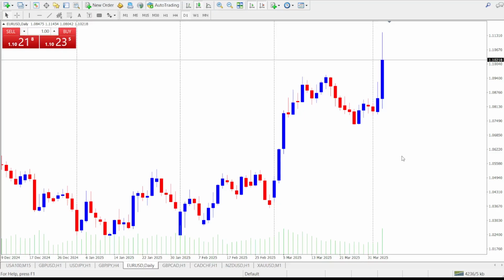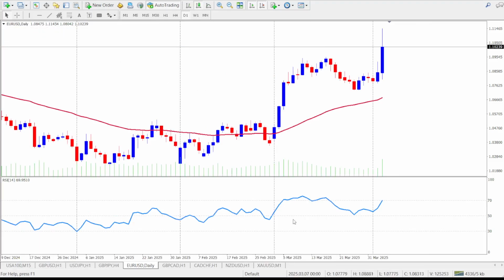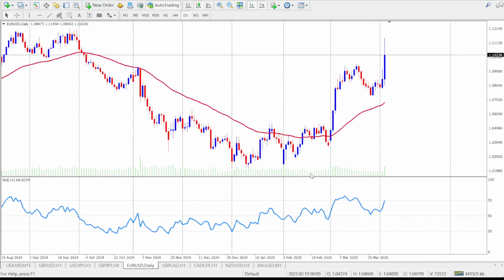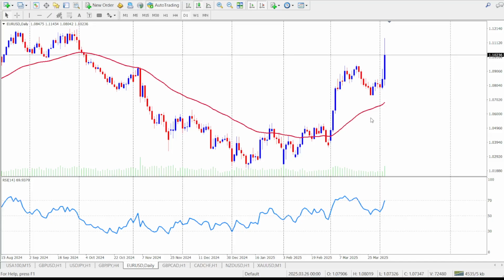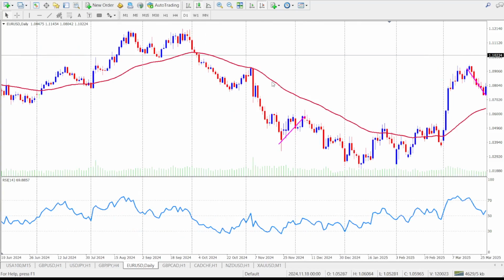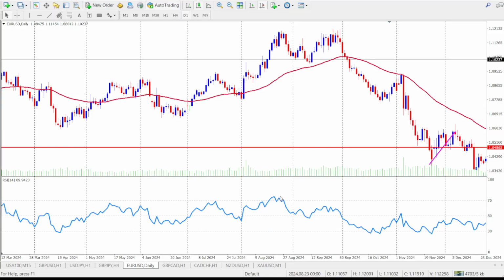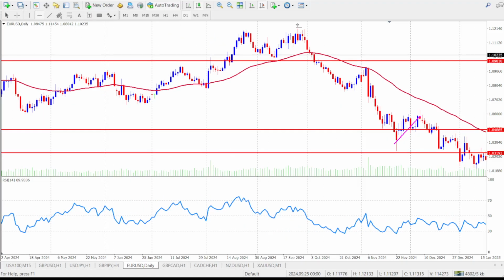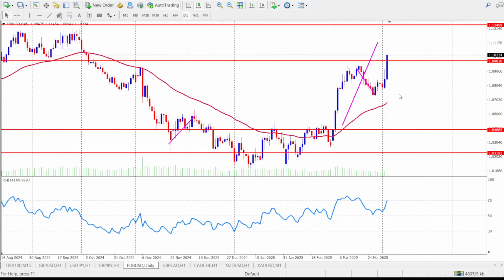RSI EMA Strategy Revealed – Spot Reversals and Trend Moves With Laser Precision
The RSI EMA strategy combines two powerful indicators: the Relative Strength Index (RSI) and the Exponential Moving Average (EMA). Together, they help traders identify potential market reversals, trend strength, and optimal entry and exit points. In today’s video, we’ll break down how to effectively use the RSI EMA strategy to enhance your trading decisions.

🔥 Why the RSI EMA Strategy Works
The RSI is a momentum oscillator that measures whether an asset is overbought or oversold, helping traders identify potential reversal points. Meanwhile, the EMA smooths out price data, giving more weight to recent prices and making it more responsive to price changes. By combining these two, you can filter out market noise and spot high-quality trade setups.

📈 Setting Up the RSI EMA Strategy
To implement the RSI EMA strategy, you need to apply both indicators to your chart:

1️⃣ RSI (Relative Strength Index) – The default setting of 14 periods is commonly used. The RSI level of 70 indicates overbought conditions, and the RSI level of 30 indicates oversold conditions. These levels signal potential price reversals.

2️⃣ EMA (Exponential Moving Average) – The 50-period EMA helps identify the medium-term trend, and the 200-period EMA is used to identify the long-term trend. The EMA will help you filter trades and determine the direction of the market.

📊 How to Read Signals with the RSI EMA Strategy
Here’s how to interpret the signals when using the RSI EMA strategy:

✔ RSI Overbought/Oversold – When the RSI reaches an overbought level (above 70), it suggests the market is overextended and may be due for a correction. Conversely, when the RSI reaches an oversold level (below 30), it suggests the market might be ready to bounce back.

✔ Price Above/Below the EMA – When the price is above the EMA, it confirms an uptrend. When the price is below the EMA, it confirms a downtrend.

📉 How to Enter Trades with the RSI EMA Strategy
For Buy Trades: Look for the RSI to be below 30 (oversold) and then wait for the price to cross above the 50-period EMA. This signals a potential upward trend, and you can enter a long position.

For Sell Trades: Look for the RSI to be above 70 (overbought) and then wait for the price to cross below the 50-period EMA. This suggests a potential downtrend, and you can enter a short position.

🔐 Risk Management and Tips
As always, risk management is crucial when applying the RSI EMA strategy. Here are a few tips:

Stop Loss: Place a stop loss just below the recent swing low for buy trades or just above the recent swing high for sell trades.

Take Profit: Target key support or resistance levels or use a risk-to-reward ratio that aligns with your trading style.

📊 Final Thoughts on the RSI EMA Strategy
The RSI EMA strategy is a great tool for both trend-following and countertrend traders. By combining momentum and trend-following indicators, it offers an excellent way to trade with confidence and consistency. Practice this strategy on a demo account first to get comfortable with it, and make sure to backtest it to see how well it fits your trading style.